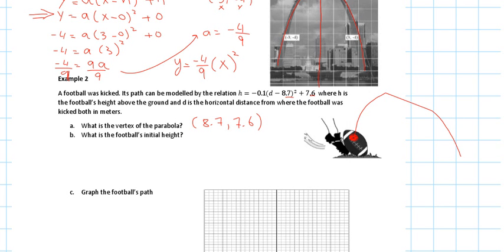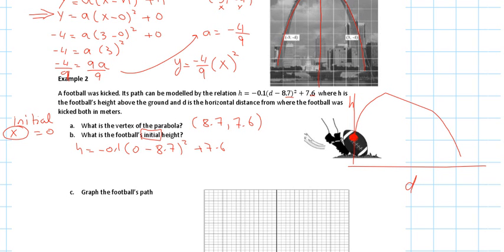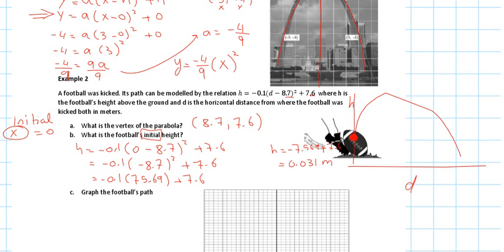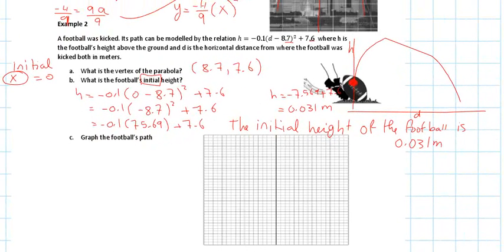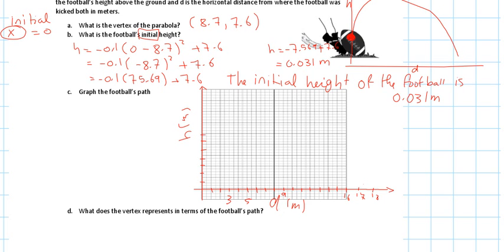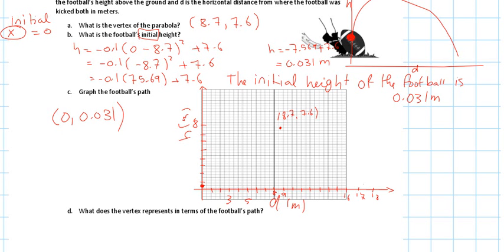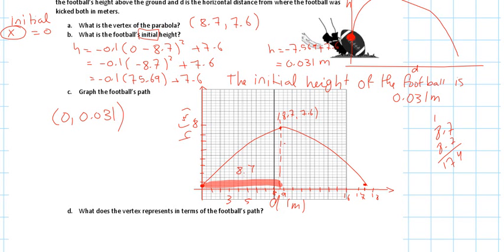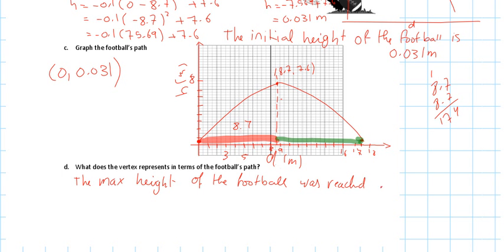nov 14 word problems 2